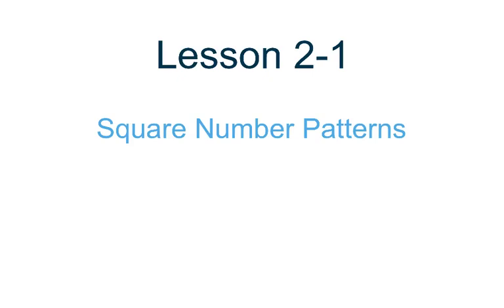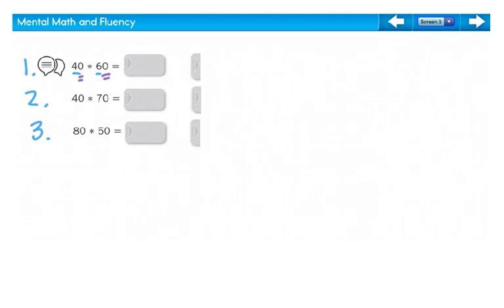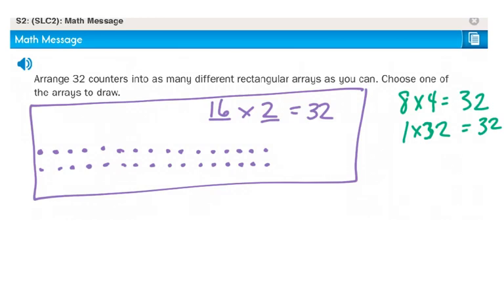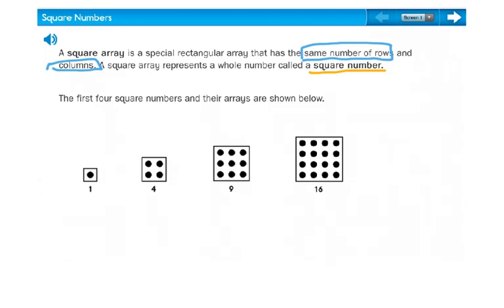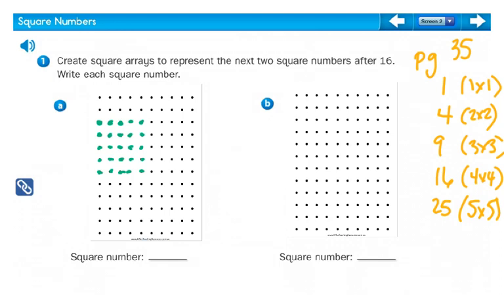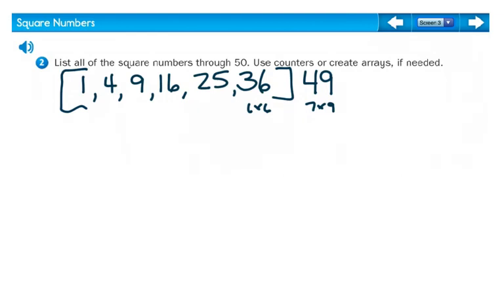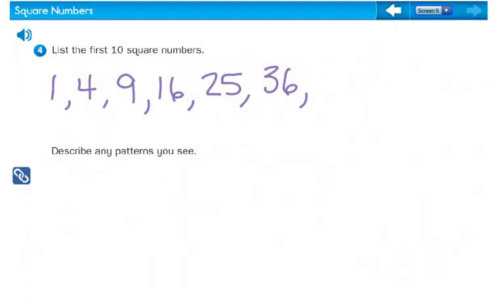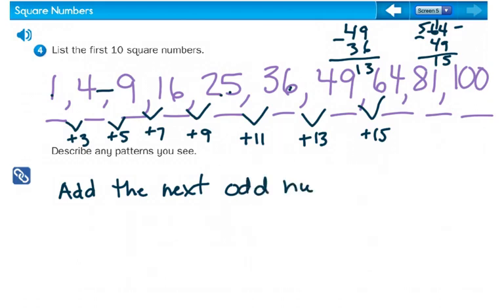Math Lesson 2-1 Square Numbers